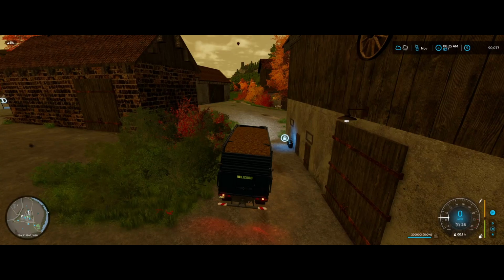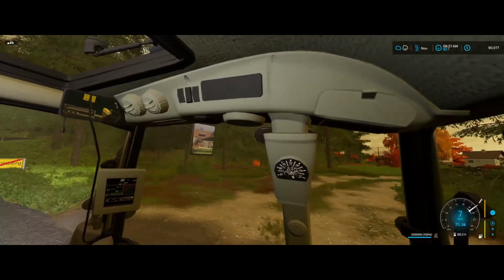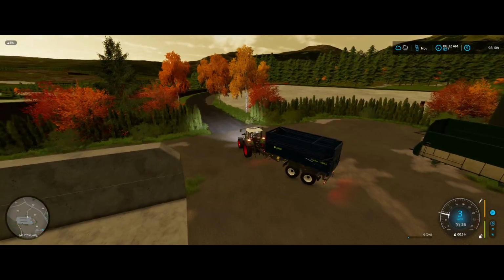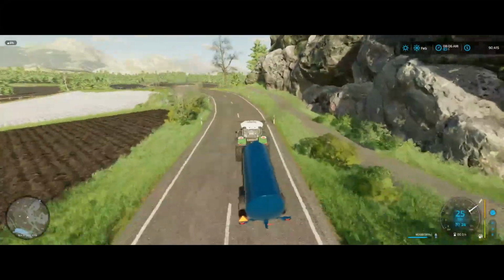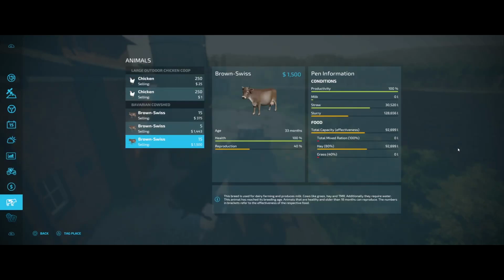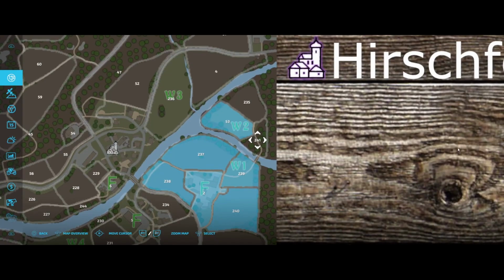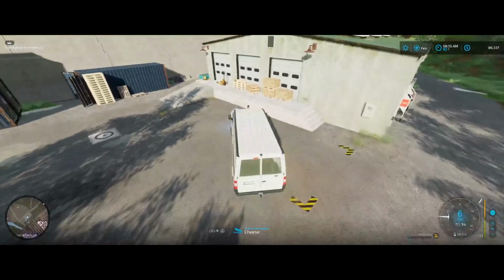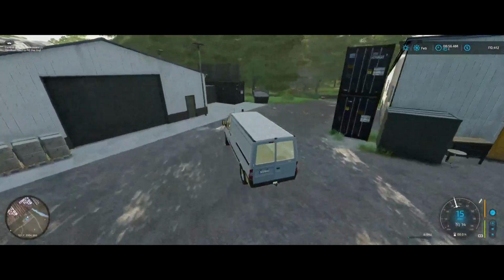The Estate EPS #16 - Fichthal - Farming Simulator 22 - FS22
We are still helping around here and doing contracts. Selling the manure. Dropping off milk for the cheese to be made. Selling what cheese we have and moving through winter. I am ready to expand!!